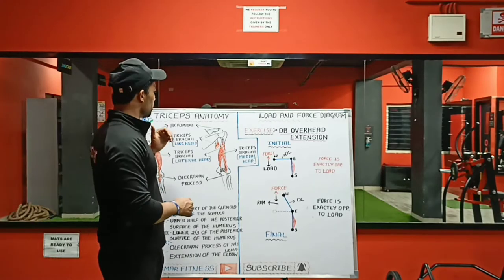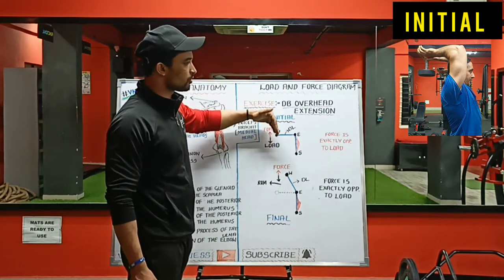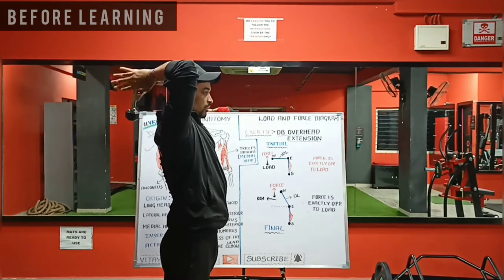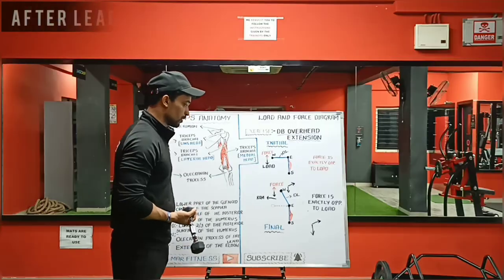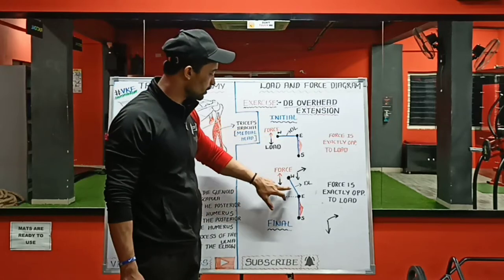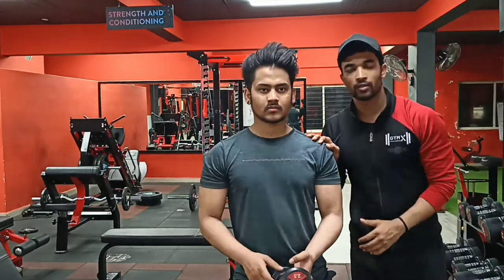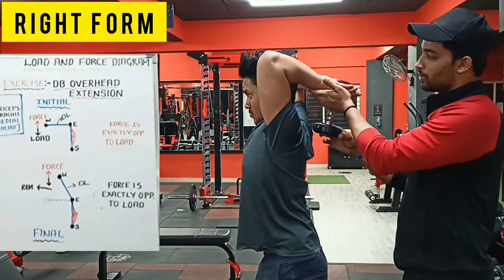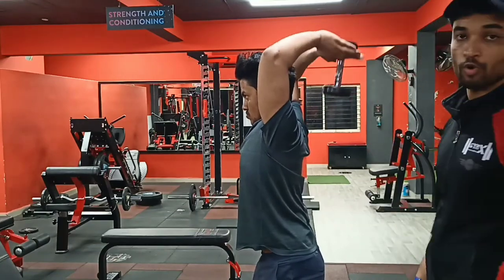DB TRICEPS OVERHEAD EXTENSION || SCIENCE BASED TRICEPS EXERCISE || ART OF LIFTING || VKF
Hello
In this video we are gonna analyse and understand "DB TRICEPS OVER HEAD EXTENSION " .
First i have explained theoretical part with LOAD AND FORCE DIAGRAM. where exactly load and force are acting when performing exercise.
 In DB triceps overhead extension  load and force are exactly opposite to each other in both initial and final position when performed it right as explained.
NOTE:-
1. Should maintain 90 degree at elbow joint.
2. Perform a controlled repetition
 Muscle to mind connection with the help of deadlink diagram.
TWO POINTS TO REMEMBER
1. Take it away from you and Lift it away from you.
2. Contract the muscle to lift the weight which you are carrying
 VIDEO CONTENT
0:32  Load and Force diagram
1:16 Demonstration
2:56 Muscle to mind connection technic
3:36 Practical
Thank you for your patience. Please try these technique to build your triceps muscle without any injury.

After trying this you will definitely realise that simply lifting heavy is not important need to perform each and every repetition with the proper form.

Stay Fit Stay Healthy Stay Happy
1. triceps workout at gym
2. triceps workout at home with dumbbells
3. triceps workout with dumbbells
4. triceps athlean x
5. triceps overhead extension
6. triceps db kick back , are you doing it right ? || engineer view || vkf
7. db kickback triceps
8. db kickback
9. dumbbell kickback form
10. triceps workout dumbbells
11. What is the correct way to do TRICEPS DB KICK BACK ?